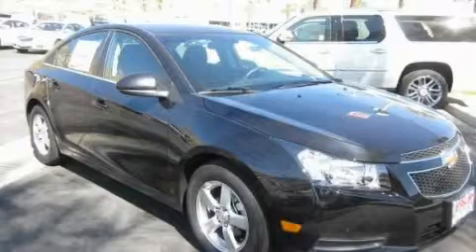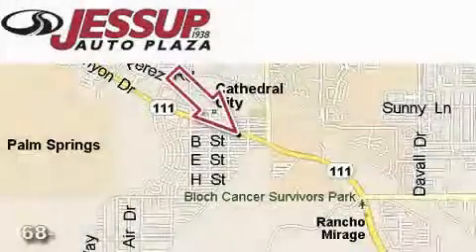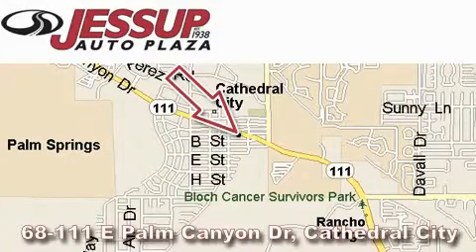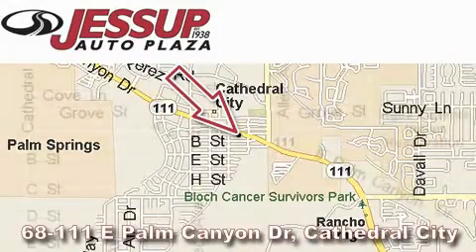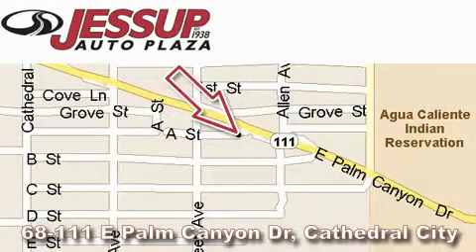2011 Chevrolet Cruze Hemet CA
Year : 2011

 Make : Chevrolet

 Model : Cruze

 Trans . : Automatic

 Exterior : Black

 Interior : Black

 68-111 E Palm Canyon Drive

 2011 Chevrolet Cruze Cathedral City CA